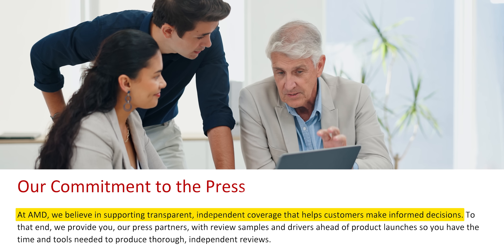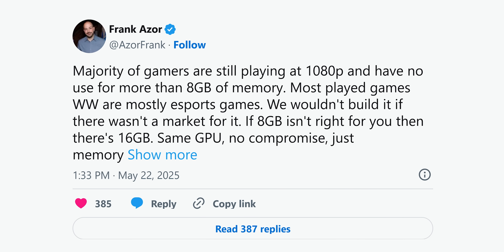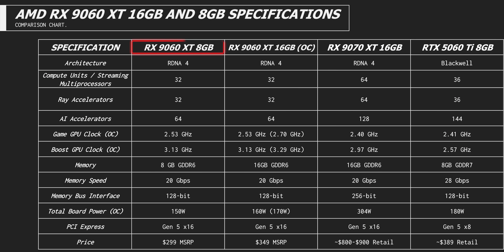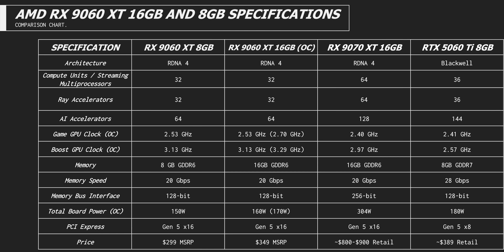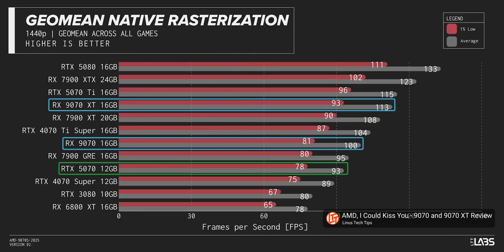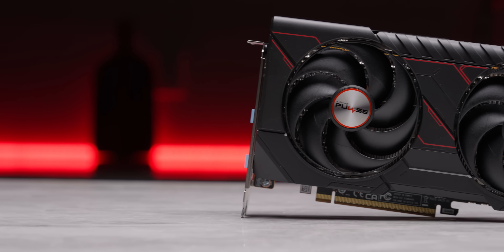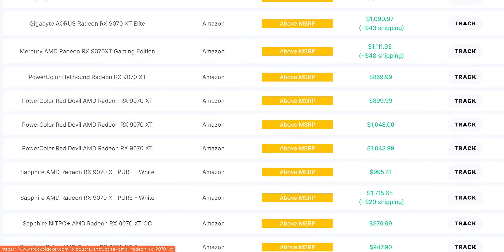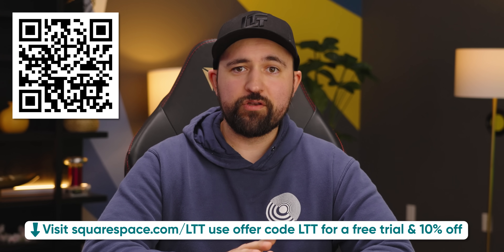This Was Supposed to be a Happy Day - AMD Radeon 9060XT Review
Try Rocket Money for free (US Residents Only)

This is might be the last GPU review we'll do this year. After Nvidia, and AMD - and Intel, releasing disappointment after disappointment. Maybe the 9060 XT will be great?

CHAPTERS
0:00 Intro
1:36 1080 Results
3:16 Architecture
5:04 Power and Thermals
5:55 1440p Gaming
6:46 Raytracing
7:26 Productivity
8:18 Our Take and Frustrations